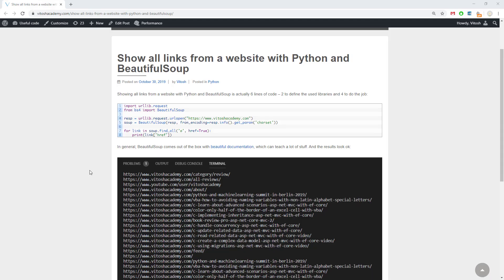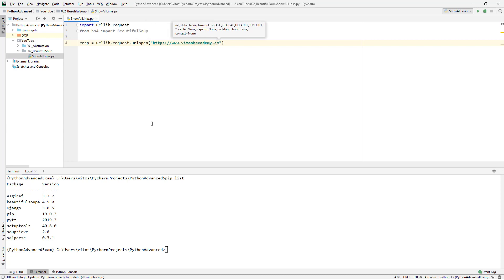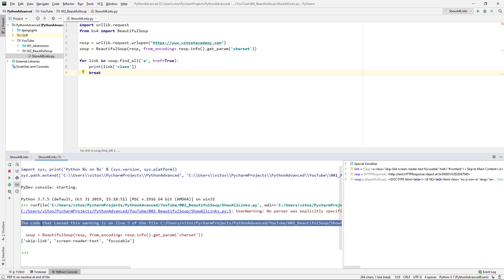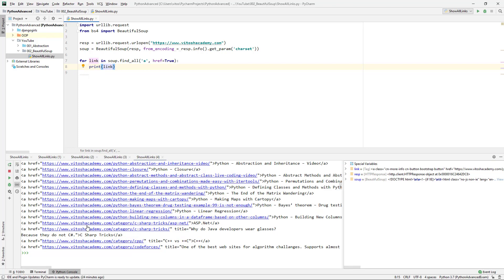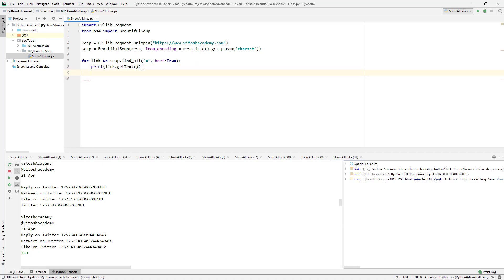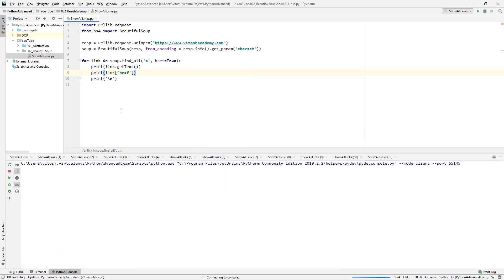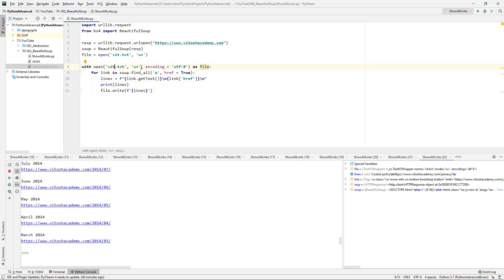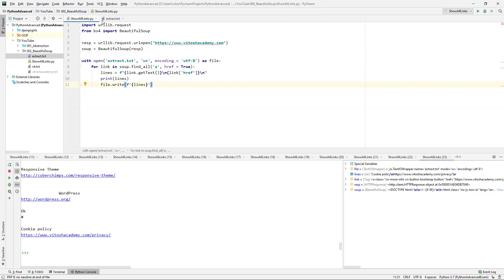Get all links from a website with Python and Beautiful Soup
Getting all links from a website with Python and Beautiful Soup and extracting these to a folder is actually a piece of cake. Once you fix the encoding, I mean :)